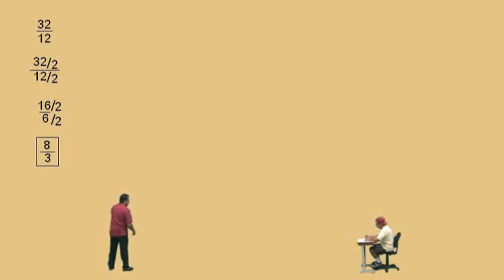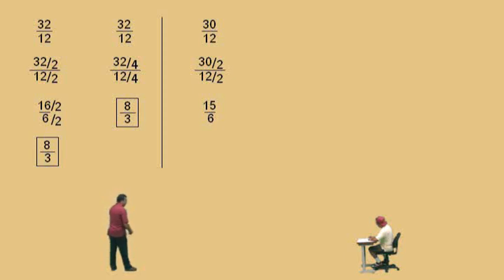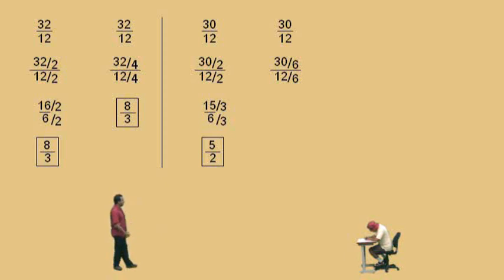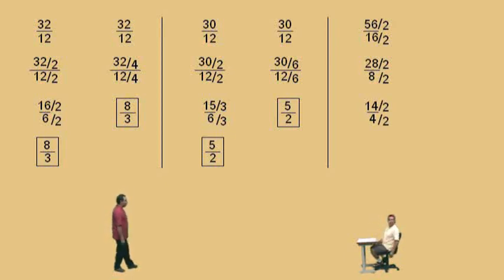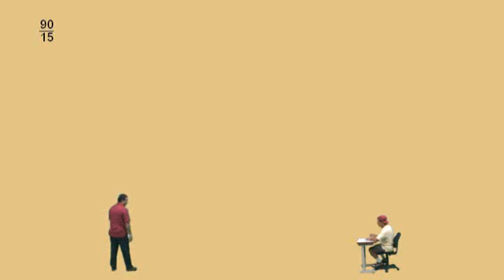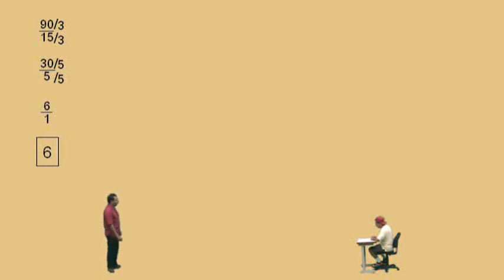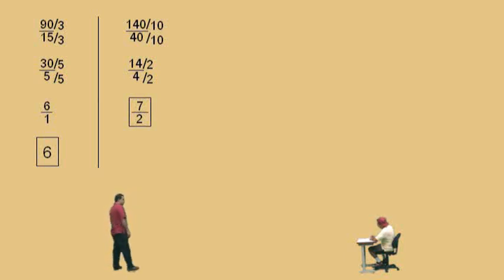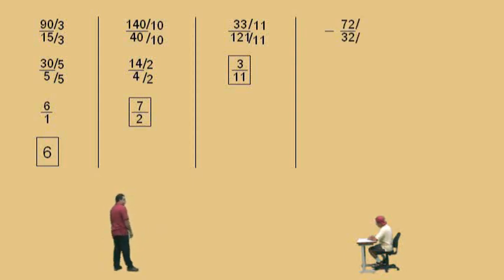Reducing Fractions Part 2a